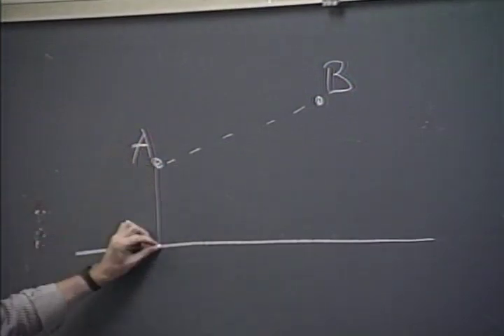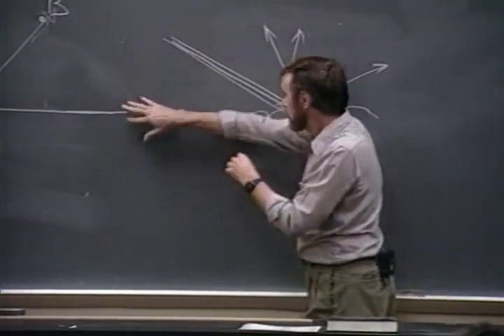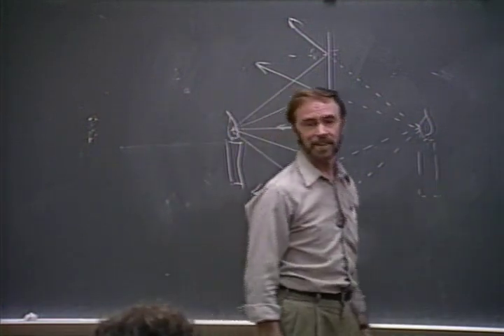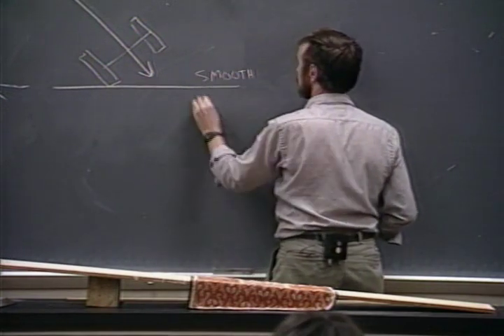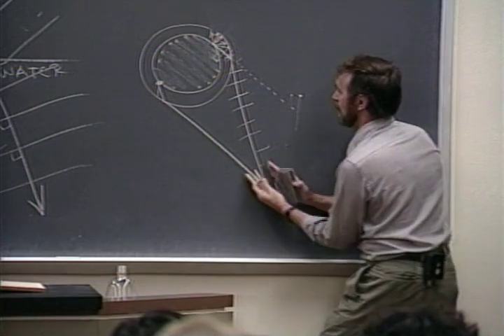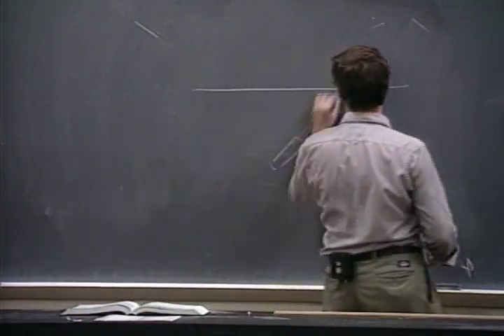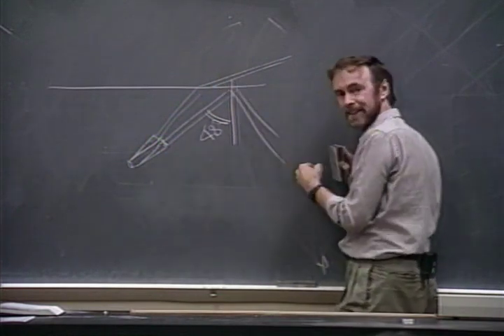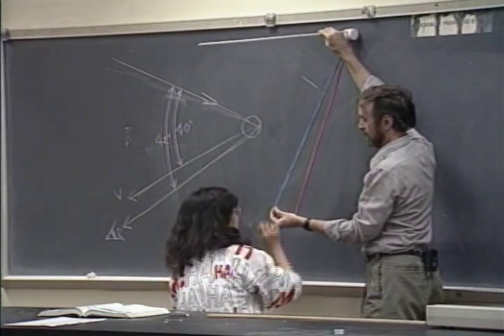30 -- Reflection and Refraction -- Sweet Conceptual Physics By Paul Hewitt